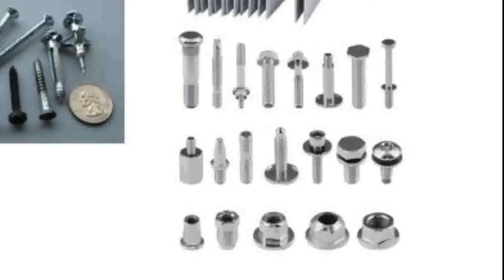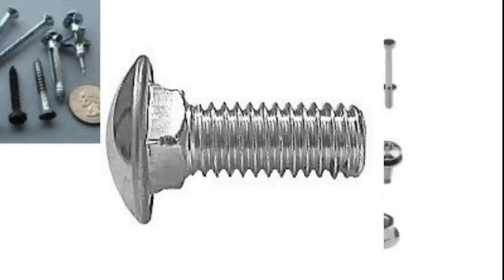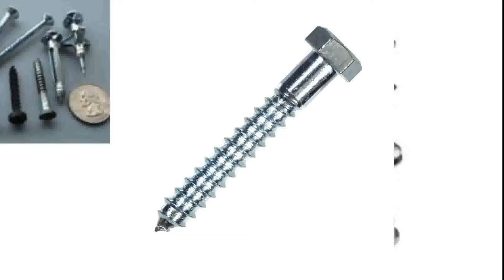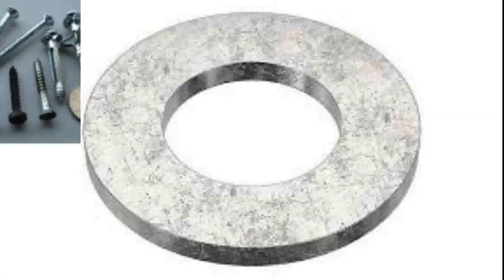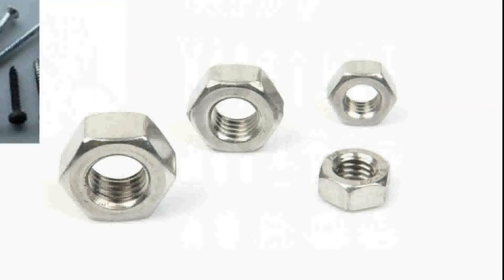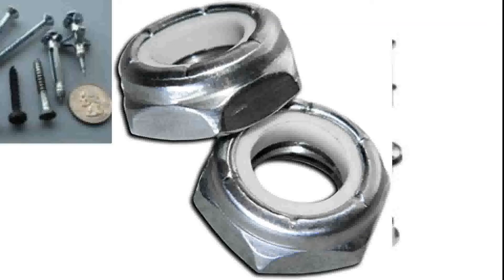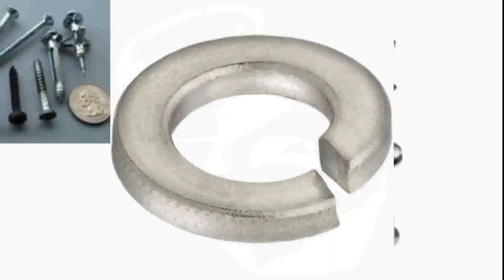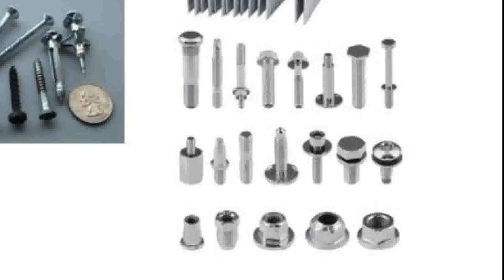Fasteners and Hardware Lecture 2 of 4